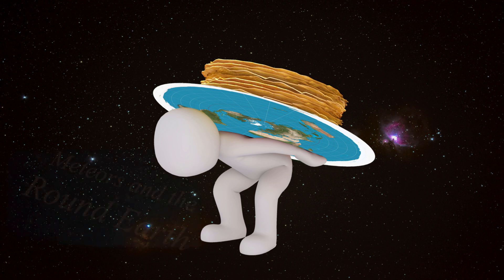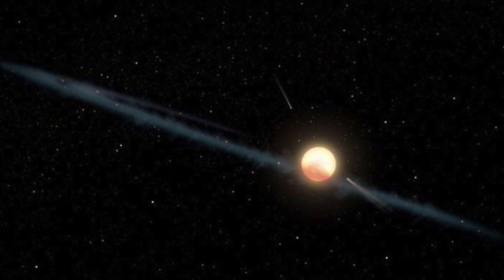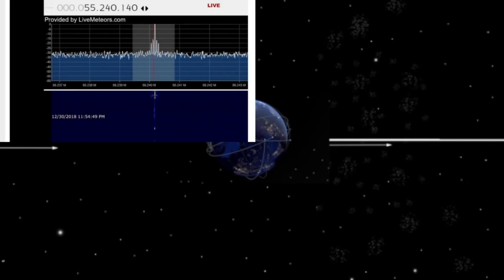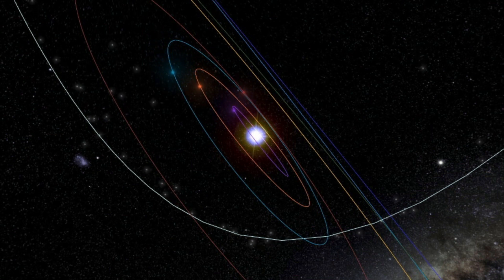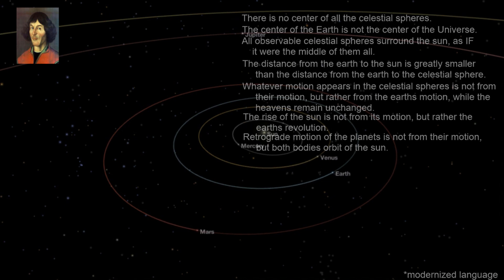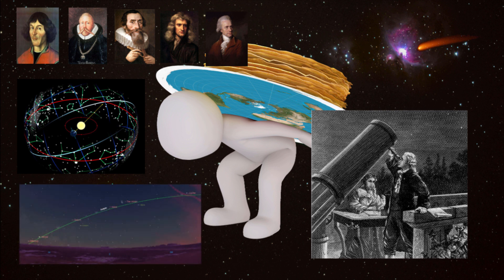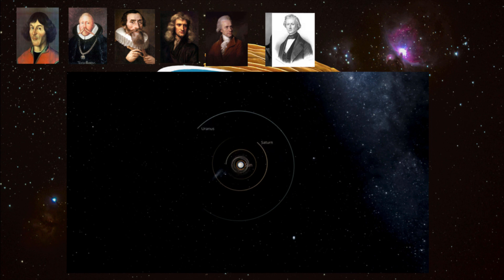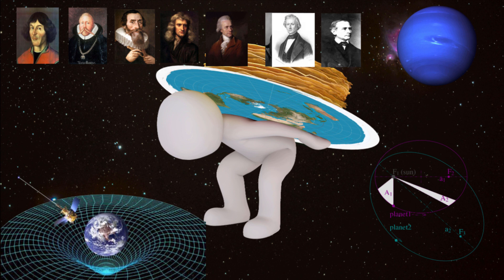Flerfers in Space ,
Today's video is rerun of two of my very first videos about space.  We take a look at how meteor showers provide evidence for a heliocentric solar system and a spherical earth.  Then we evaluate the odd orbit of Uranus and see how it allowed for the first theoretical proposal based on pure math, and then proved by observation.

Come join me on twitter: @PancakeHero1

Comment Rules:

1-Be Nice.
2-Speak your mind, not your sides mind.
3-Racist or hateful comments will be deleted immediately.
4-Links to other content are allowed, as long as they are relevant to this video.
5-Comment on THIS video, or on my content.  Don’t spam.
5.1-If you do spam, I’ll call you out and allow time to correct.
5.2-Don’t correct, your comment will be deleted.
5.3-Repeat offense, you’ll be blocked.
6-Stay Flat!!